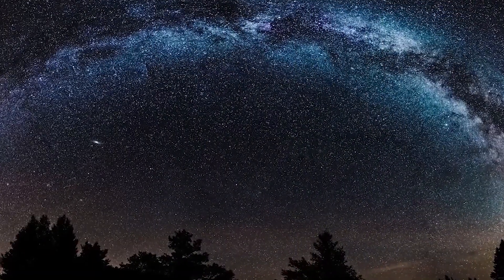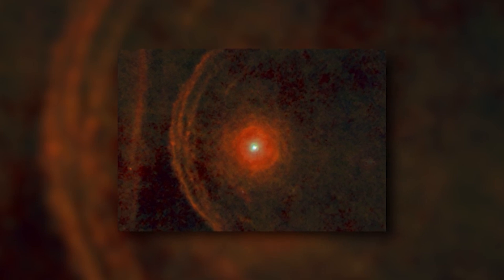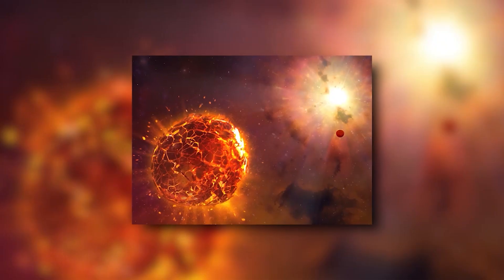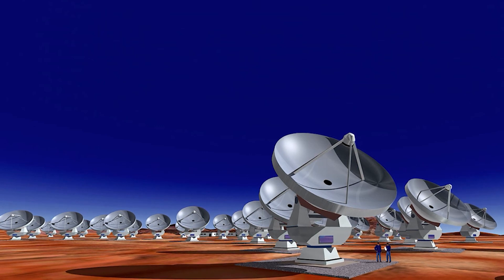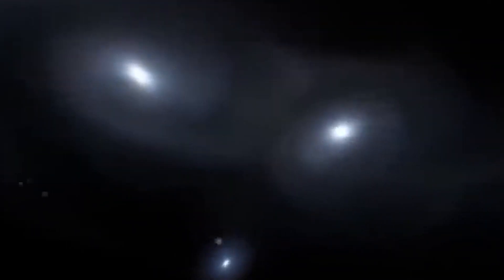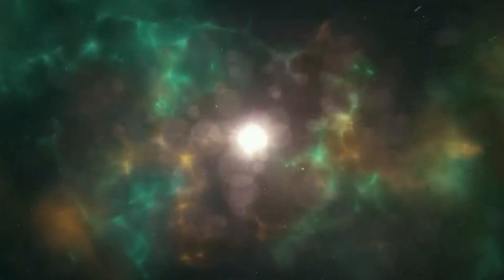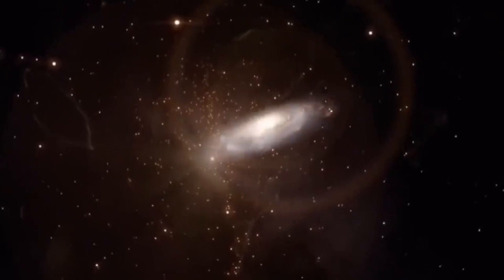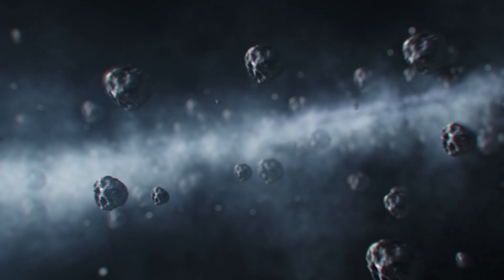NASA Just Gave Serious Warning about Betelgeuse Supernova Explosion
Get ready for a cosmic explosion like no other! NASA's has issued a warning about the impending doom of the massive Betelgeuse supernova explosion that's expected to shake the universe. Located in the Orion constellation, Betelgeuse is one of the brightest stars in the night sky, but its recent dimming has sparked concerns about its impending explosion. Will this be the end of the world as we know it? Join us as we explore the science behind this catastrophic event and what it means for our planet. From the effects on our climate to the potential for massive destruction, we'll delve into the implications of this celestial phenomenon. So, buckle up and get ready for a journey into the unknown!